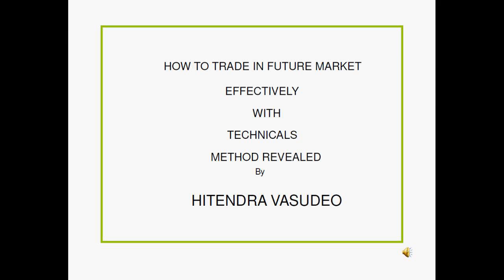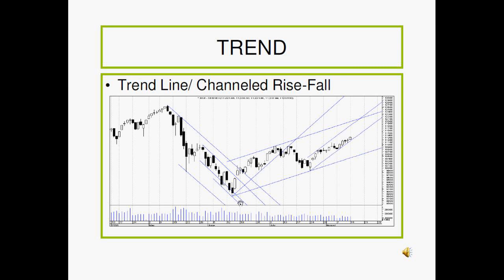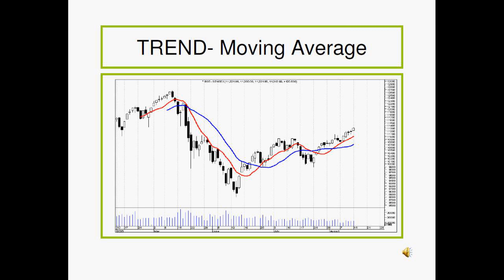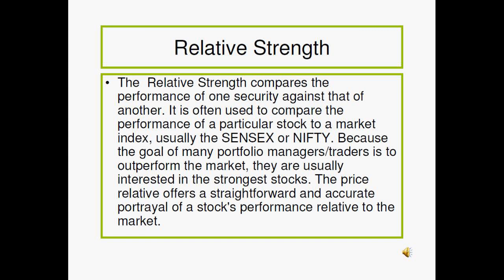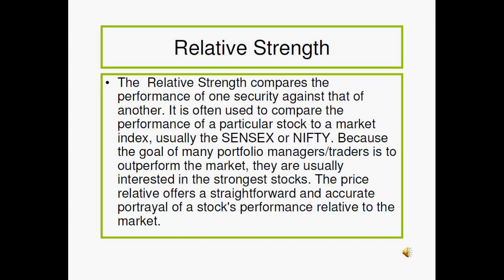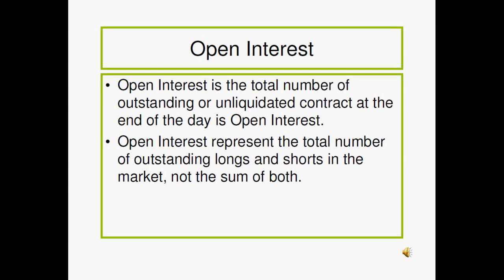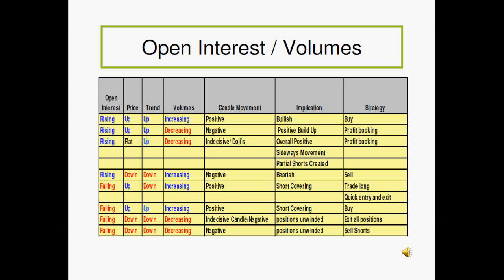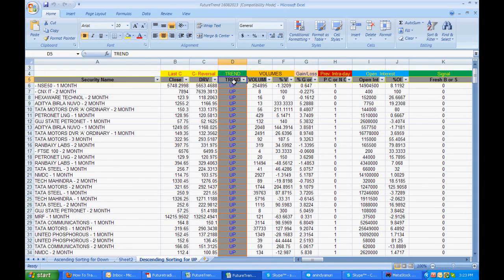How to traders effectively Session I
How To Trade Effectively in Futures- Excel Sheet Analysis

How to Arrive ?

How to Drive ?

How to Select ?

How to implement a Trade ?

How to monitor your Trade?

Which are stock futures in Up Trend?

Which are stock futures in Down Trend?

Which have witnessed profit booking on long position?

Which are witnessing short covering?

To be in right position at right time whether sell or buy

Our Excel Sheet will answer the queries